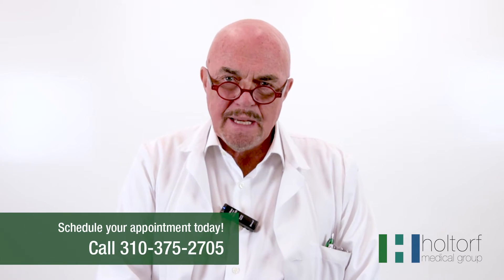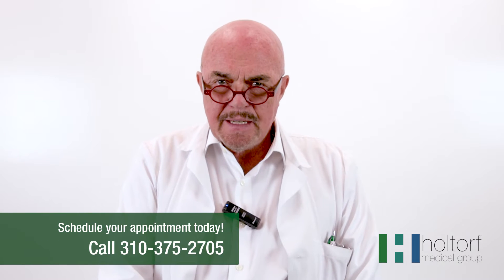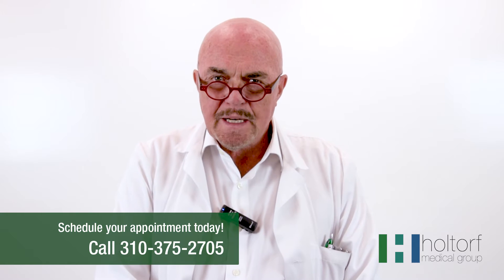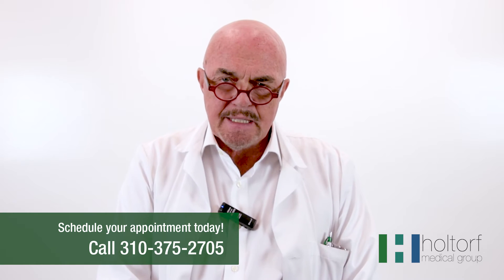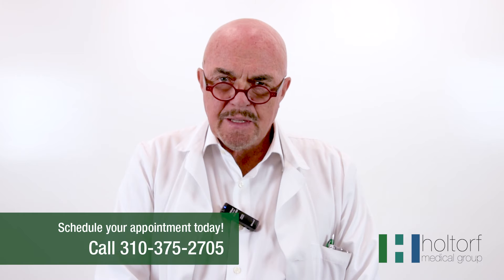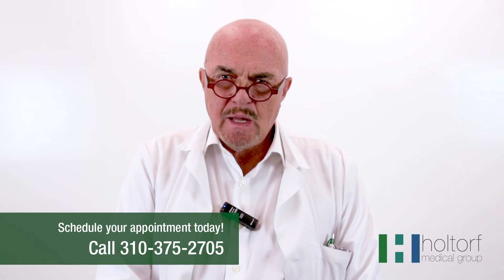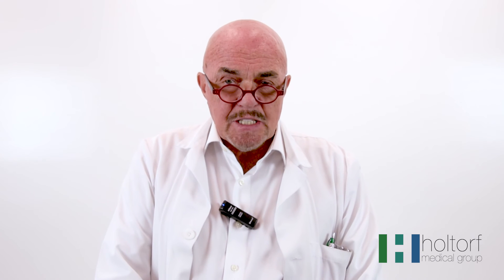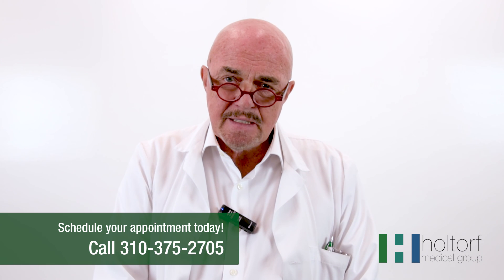The Benefits of Preventative Ozone Therapy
Ozone Therapy is a unique and integrative treatment that is used to increase the amount of oxygen in the body through the introduction of ozone into the body and through this provides many health benefits.